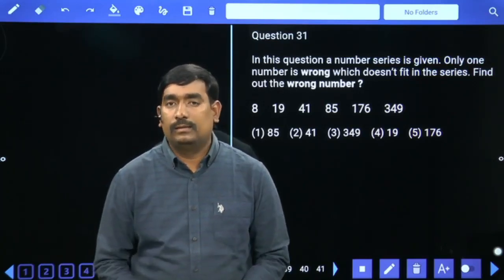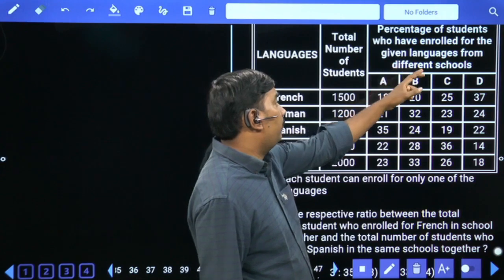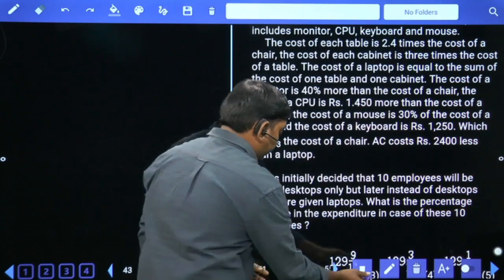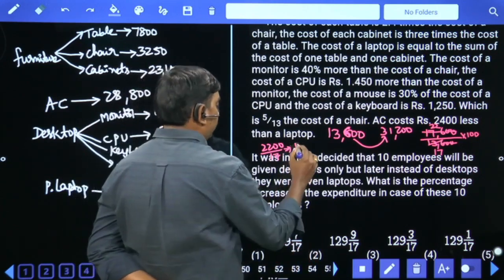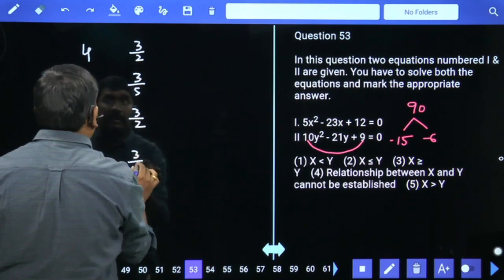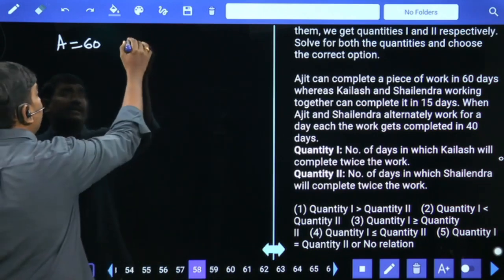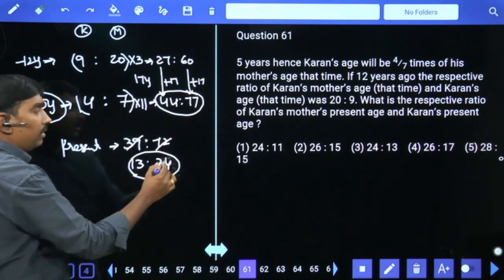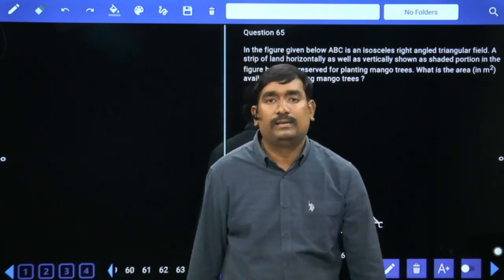SBI PO 2020 PRELIMS MOCK TEST NO-50 QUANTITATIVE APTITUDE | MATHS PRACTICE SET | IMPORTANT QUESTIONS